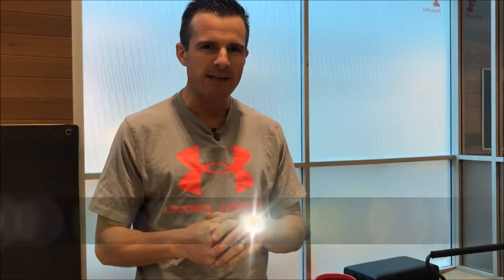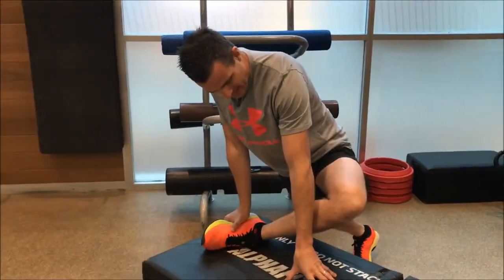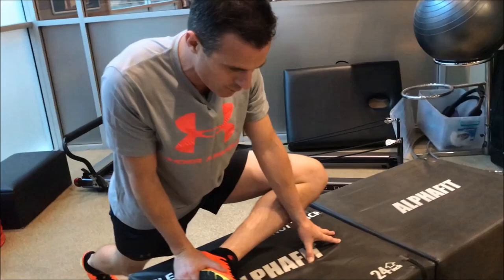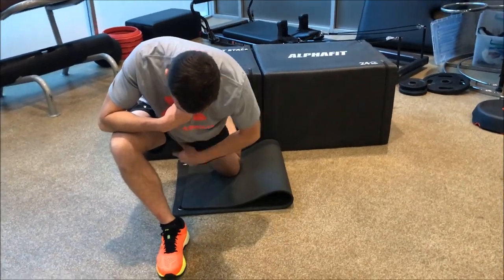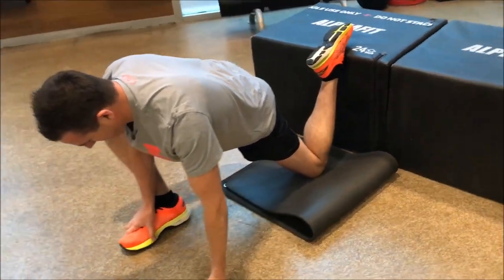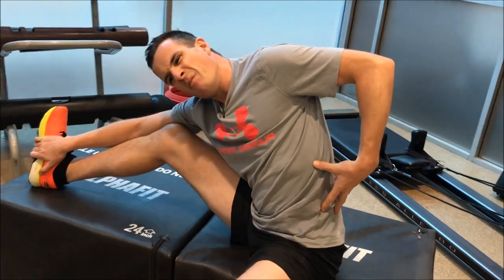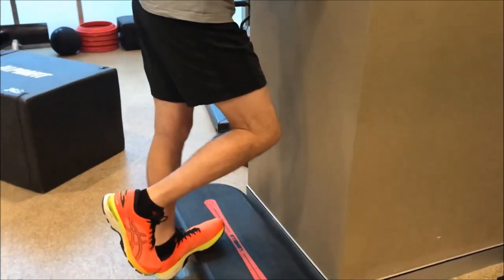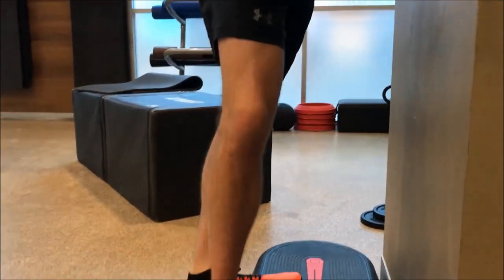Mobility recovery routine for leg workouts | Feat. Tim Keeley | No.168 | Physio REHAB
Quick and simple yet essential mobility / stretching recovery routine for the next day after a leg weights workout or running. Ideal to do about 24hours after the workout when the DOMS (delayed onset muscle soreness) is kicking in and so important to repeat often if you have overdone the training and have SDOMS (severe DOMS). 1-2 minutes in each stretch both sides and do more sets on the tighter side. Get stuck in! [full length video up at physiorehab.com - DailyREHAB 45].